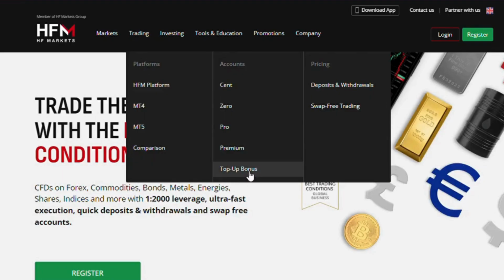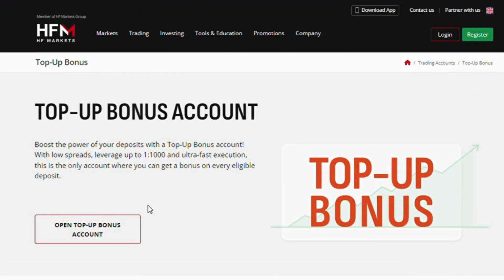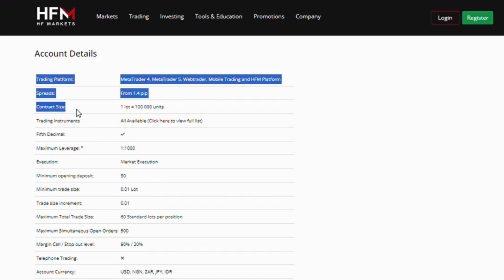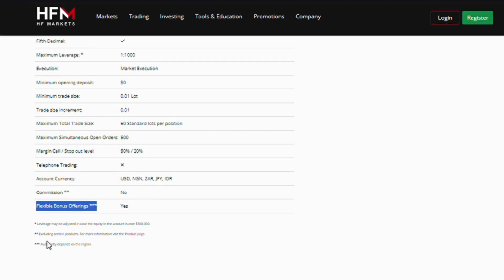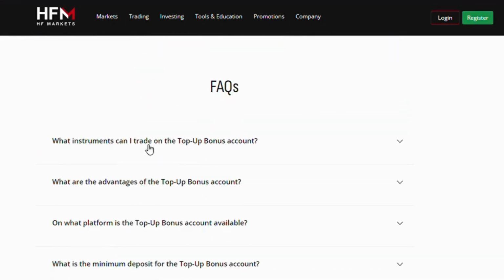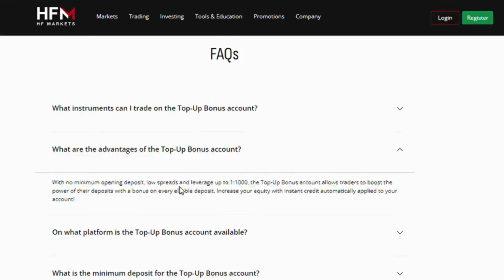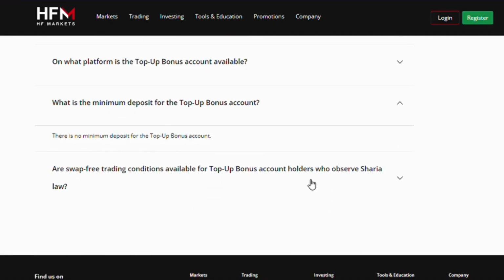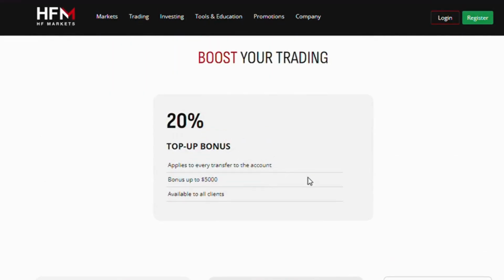HF Markets 20% Top Up Bonus Account – ForeXbonusInfo.Com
20% trading bonus up to $5000, Applies to every transfer to the account. Boost the power of your deposits with a Top-Up Bonus account! With low spreads, leverage up to 1:1000 and ultra-fast execution, this is the only account where you can get a bonus on every eligible deposit.